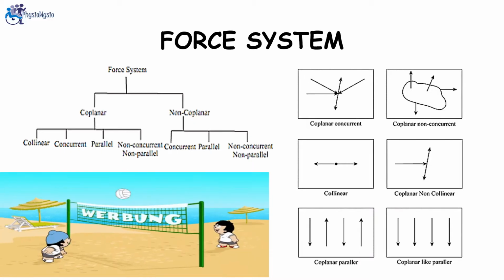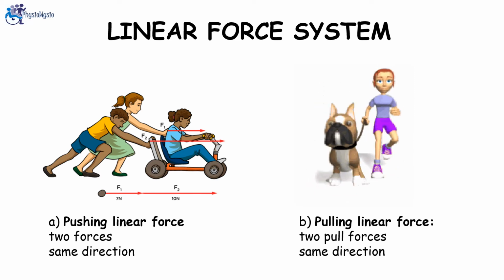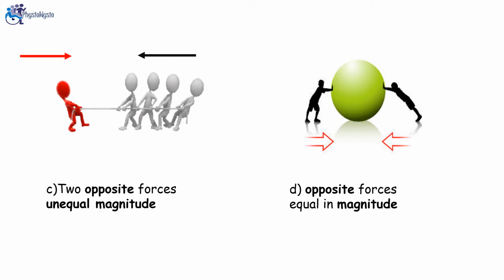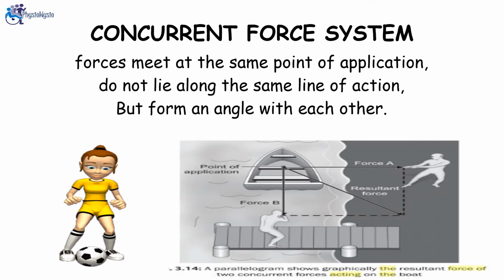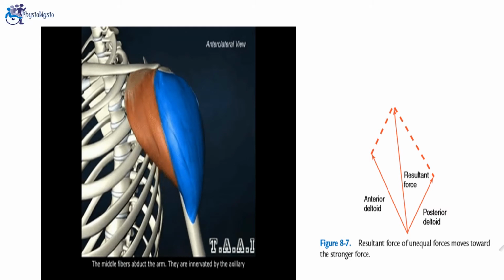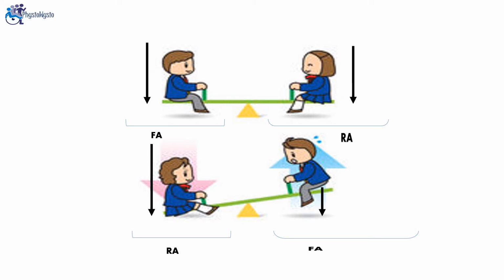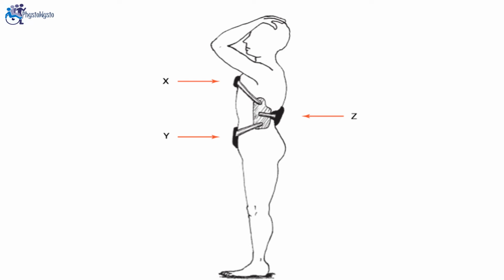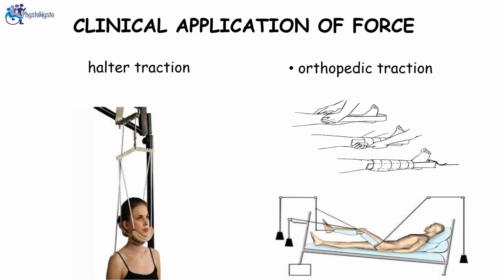FORCE SYSTEM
in this lecture, you going to learn about
Force system- types of forces
1. linear force
2. parallel force
3. concurrent force
4. rotational force
Resultant force
Clinical application of forces.

READING LIST
The principles of exercise therapy. M. Dena Gardiner 4th ed.
Textbook of therapeutic exercises. S Lakshmi Narayanan
Clinical kinesiology and anatomy. Lynn S.Lippert 5th ed
Clinical kinesiology Brunnstrom 5th ed.

Happy learning!
Facilitator: Amna Yaseen DPT
PhysioWysio